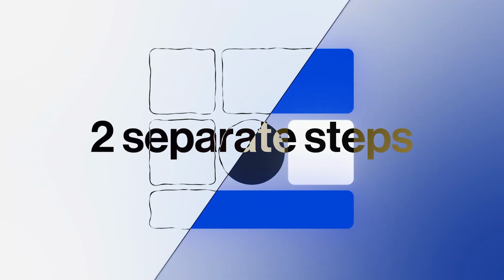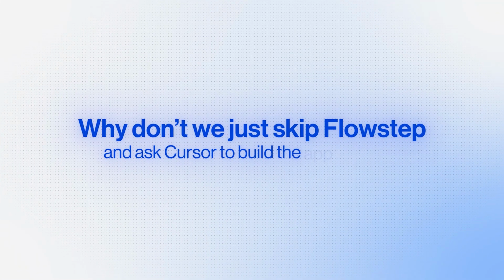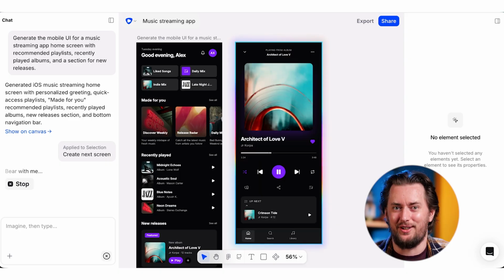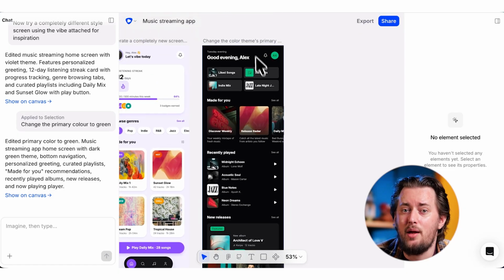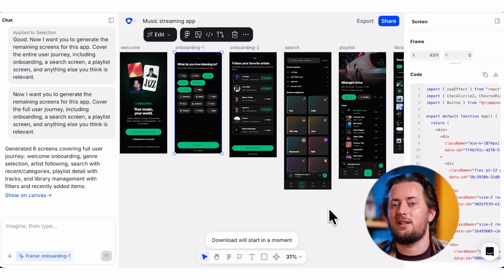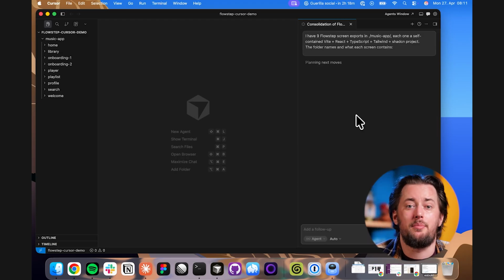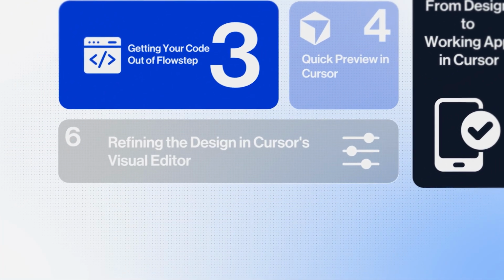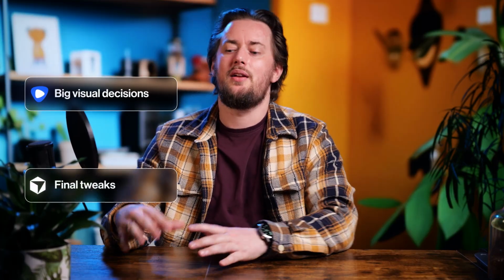How to Create AI Apps in Flowstep & Cursor (Full Tutorial 2026)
In this video, I show you how to go from an AI-generated design in Flowstep to a fully working, clickable app in Cursor without writing a single line of code by hand. I cover how to prompt your screens, export the React code, and wire everything together into one interactive prototype in one sitting.